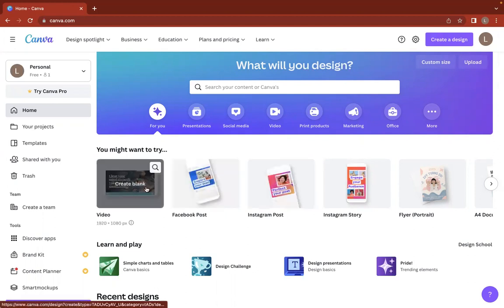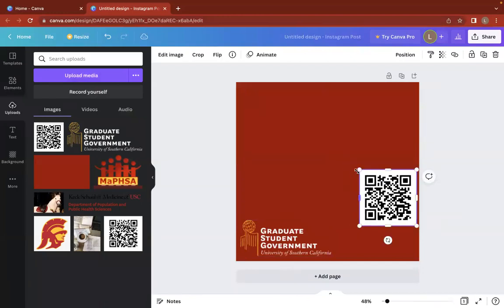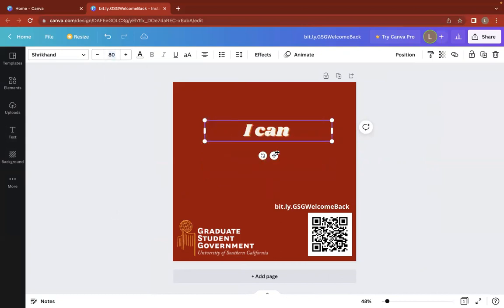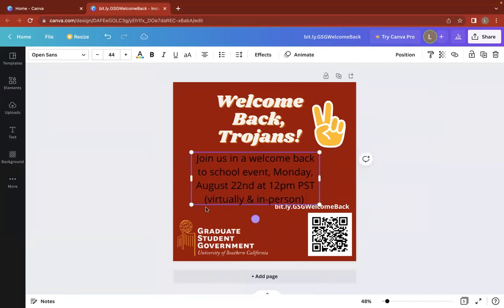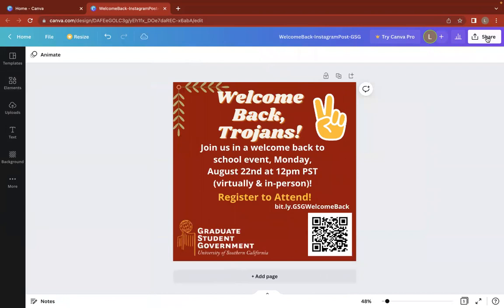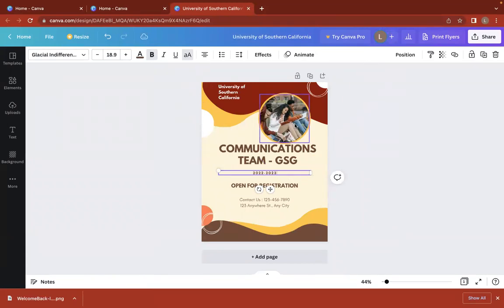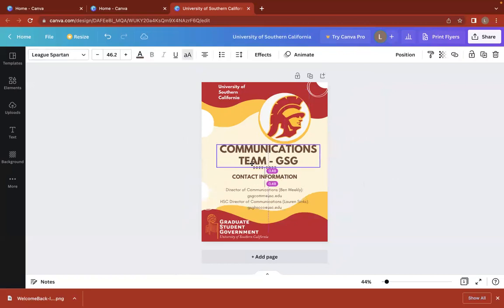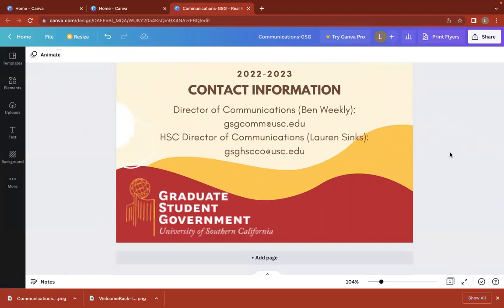Canva Tutorial from USC GSG: Make Great Flyers for your Organization and Events!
Want to make a flyer for your organization’s event or announcement? Canva makes this incredibly easy. In this tutorial learn HSC Director of Communications Lauren Sinks will show you how to use the software to create both an Instagram Post and Flyer. This includes using Canva templates or creating your own from scratch, uploading your own images and organization’s logos, and exporting the flyers once fully created and edited.

Fight on!